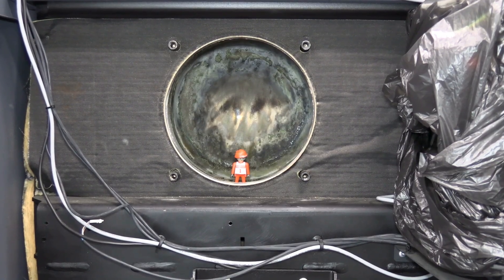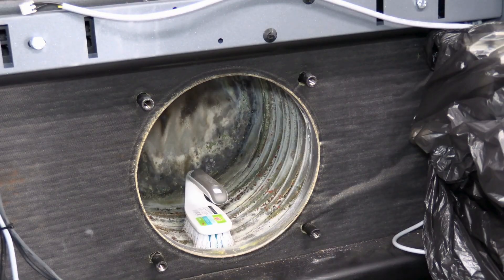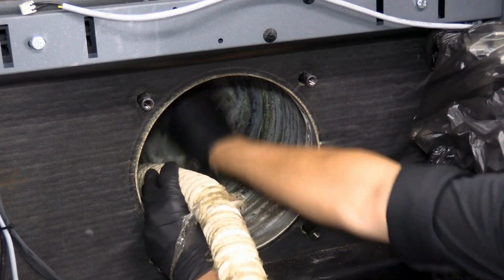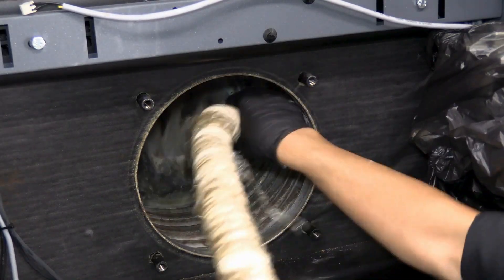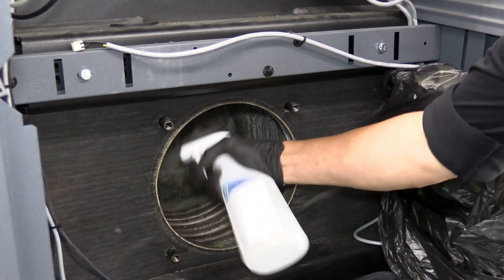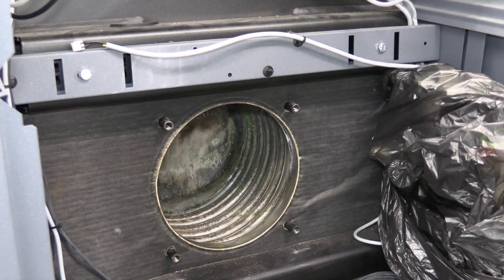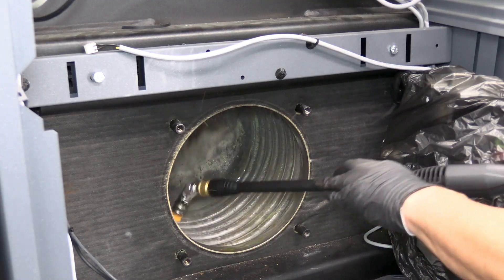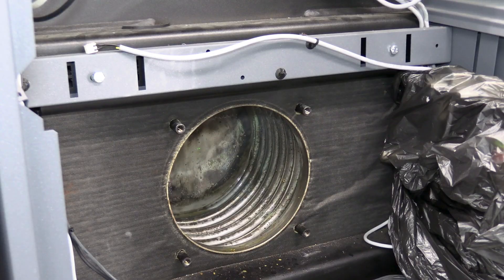How To: Clean the Heat Exchanger on the Vitocrossal 200 CI2